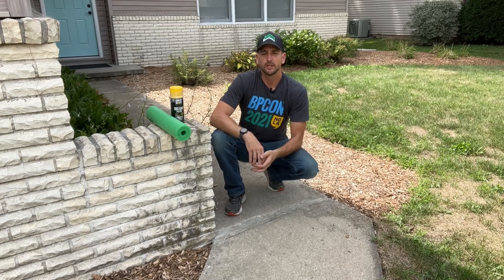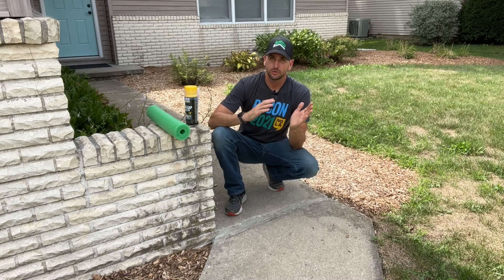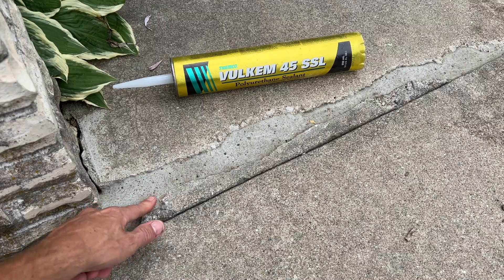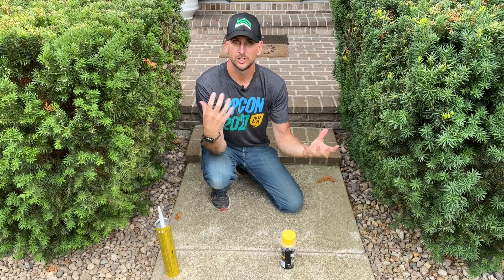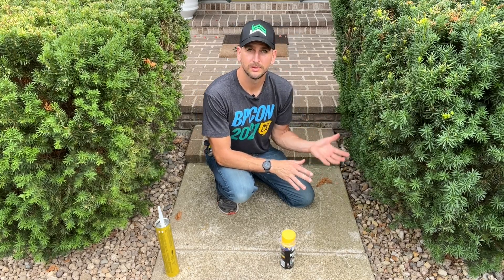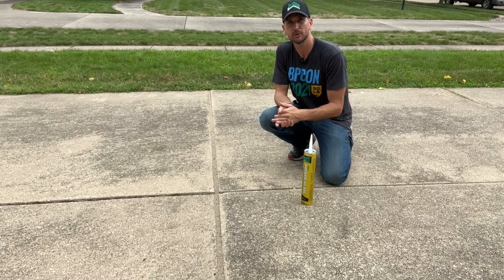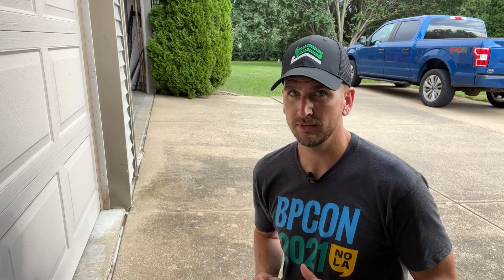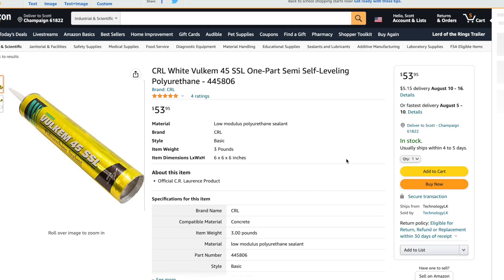Best Way To Seal Cracks In Concrete | Project Updates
I have tried a few different sealants and methods over the years and want to provide an update across each of the products so you can make better decisions at your own home.

Supplies Used

Tremco Vulkem 45 SSL
Sika Self-Leveling Sealant (Gray 29 oz)
Large Caulk Gun (29 oz)
Nylon Cup Brush (For Drill)
1" Backer Rod (25')
3/4" Backer Rod (20')
5/8" Backer Rod (20')
1/2 Backer Rod (20')